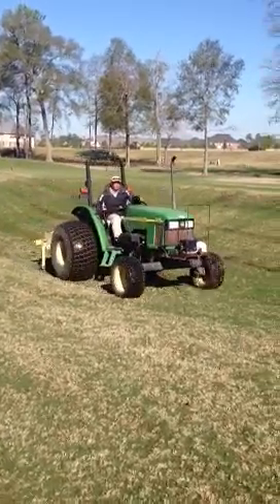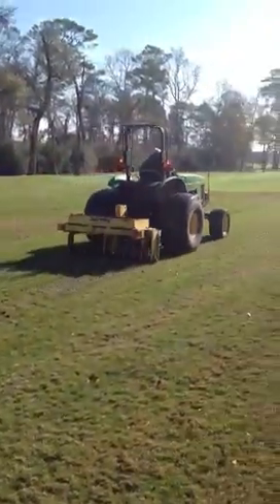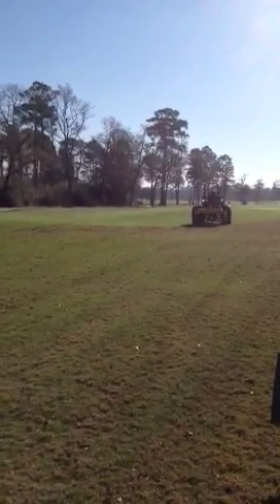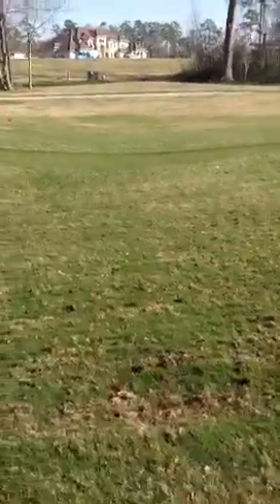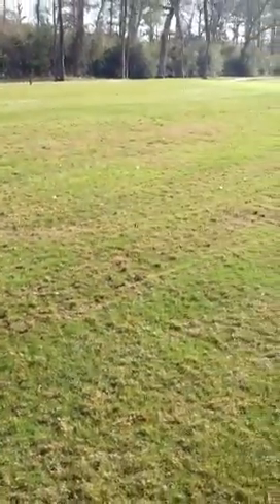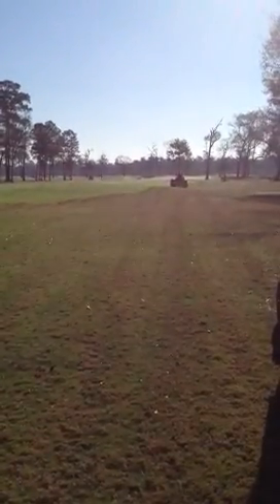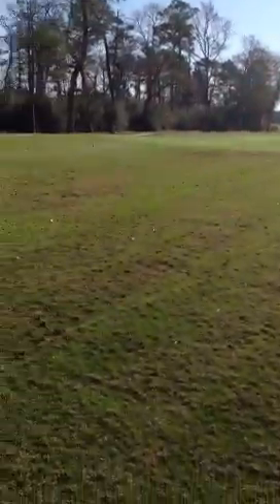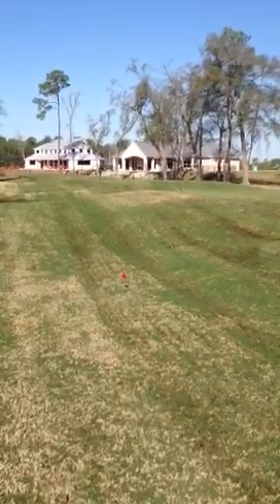Early Spring Slicing of Roughs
Member Course practice done every spring to generate new root growth and stimulate the plant for healthy growth in the early season.